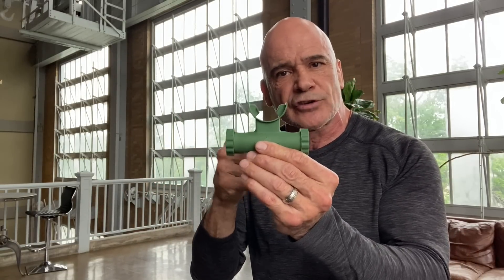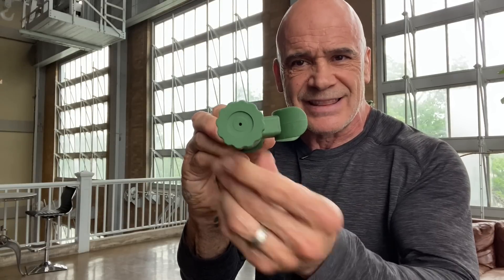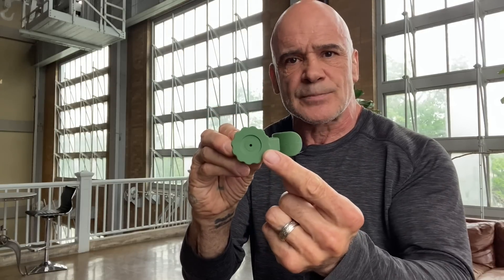How does the O2Trainer work?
Explanation on why the flap is on one side and the resistance cap on the other side.